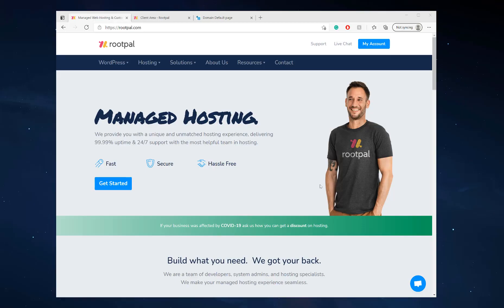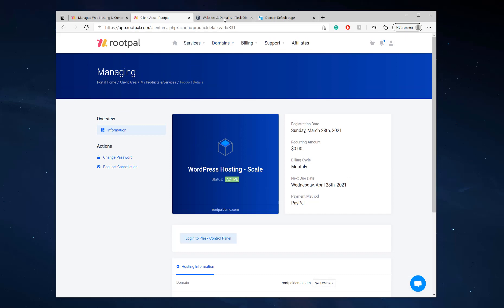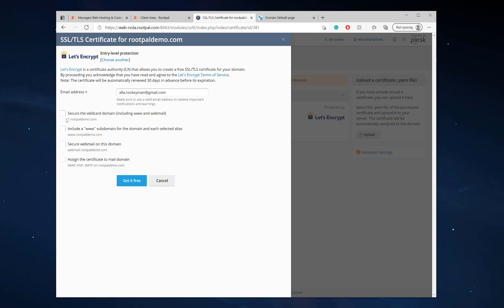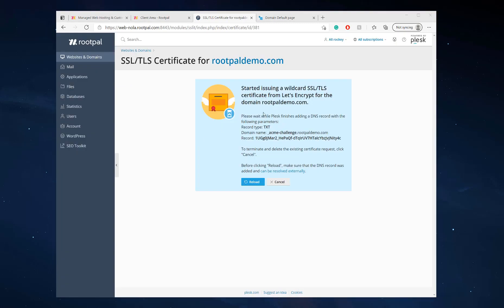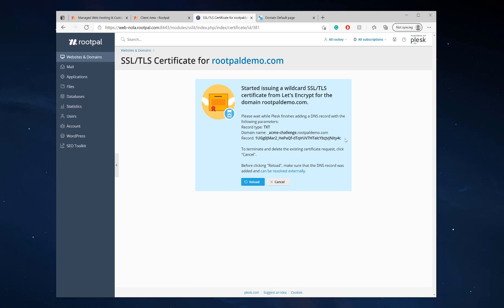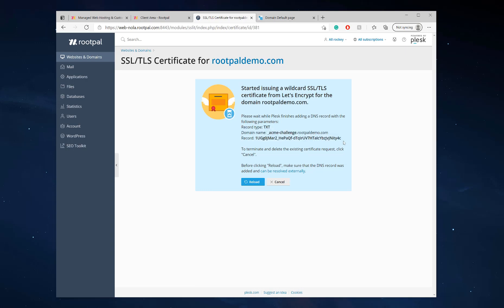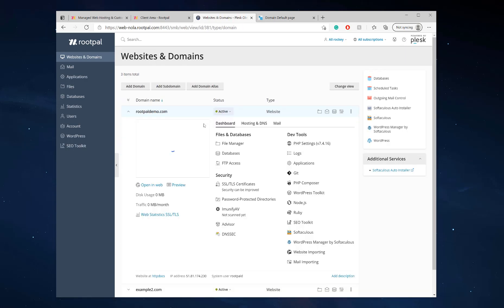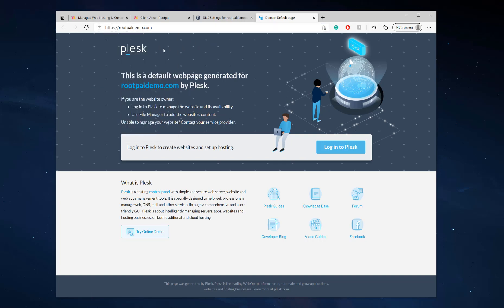How to Install Free SSL Certificate in Plesk - Rootpal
Learn How to Install Free SSL Certificate in Plesk